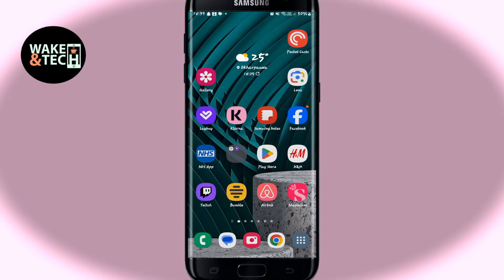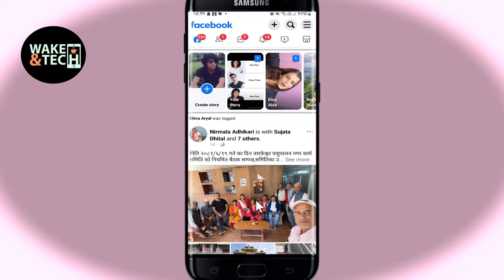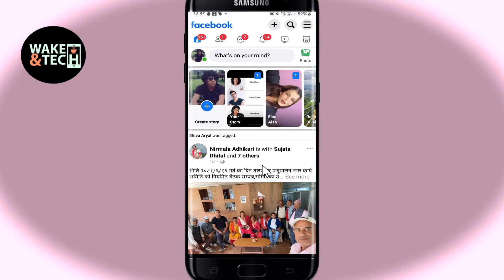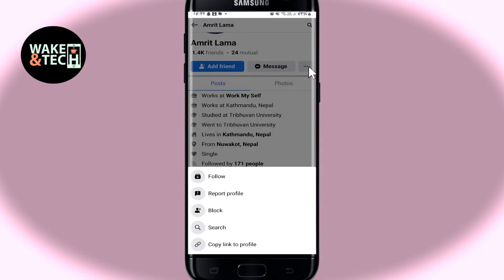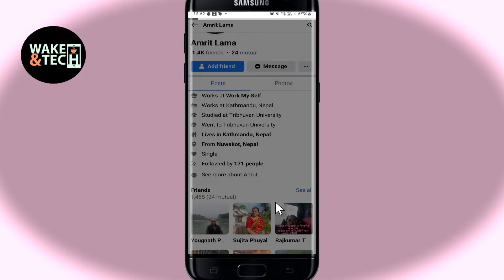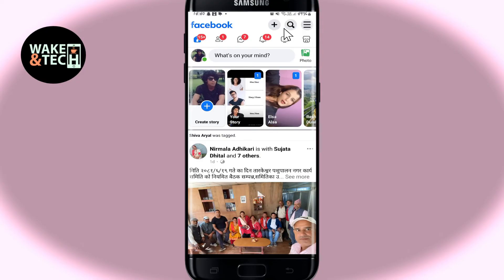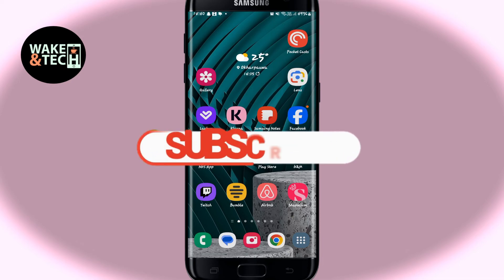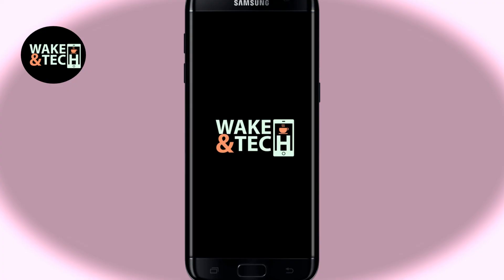How to Block Someone from Your Facebook Account? Restrict Someone on Facebook on Android 2024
Feeling overwhelmed by unwanted interactions on Facebook? In this video, we’ll show you how to block someone from your Facebook account quickly and easily. Whether it’s a pesky friend, a spammer, or someone you’d rather not see on your feed, blocking them can help you regain control over your online experience.